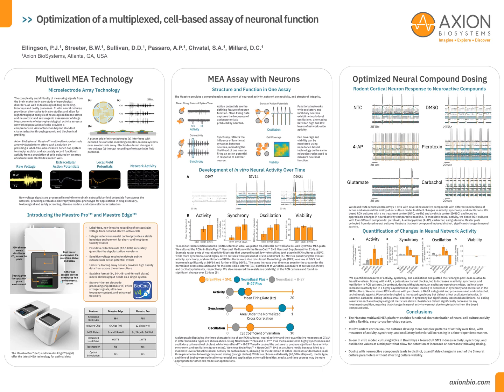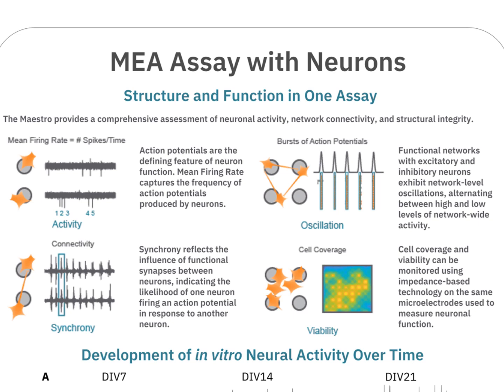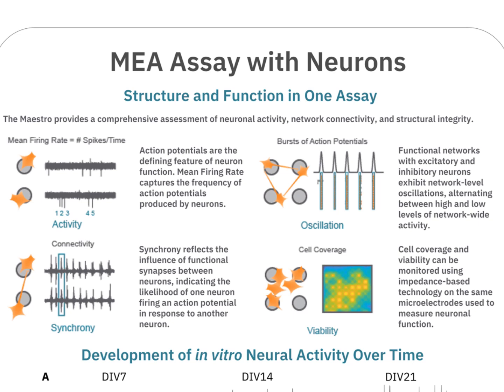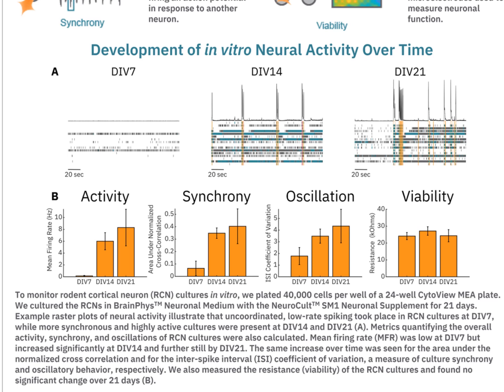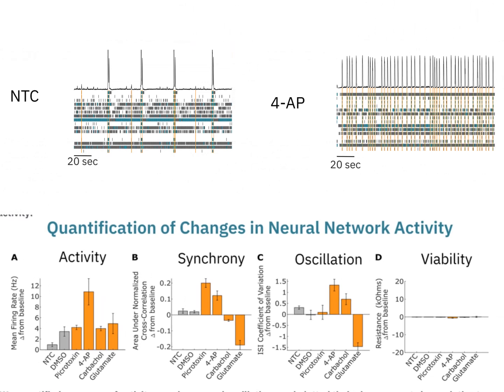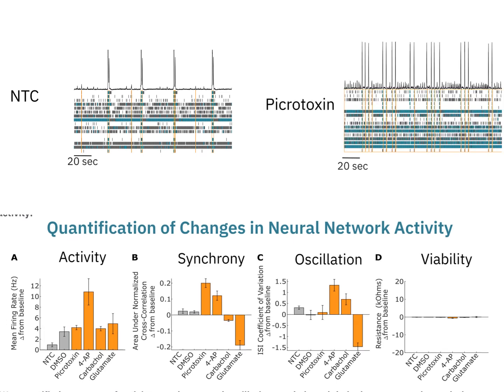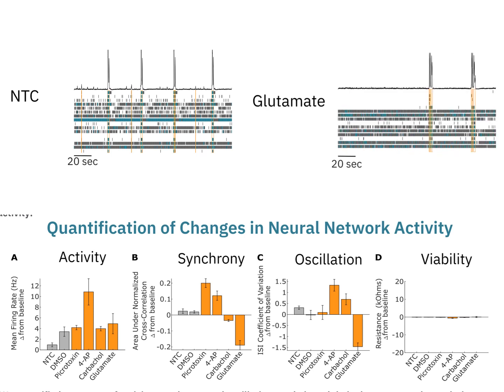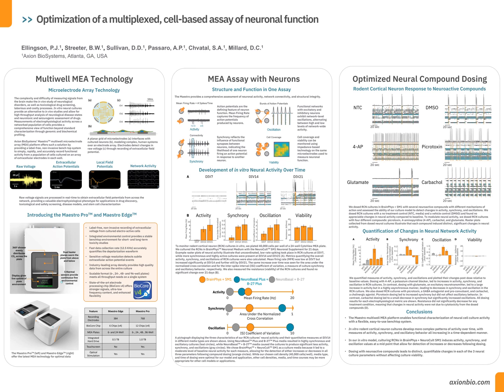Optimization of a multiplexed, cell-based assay of neuronal function